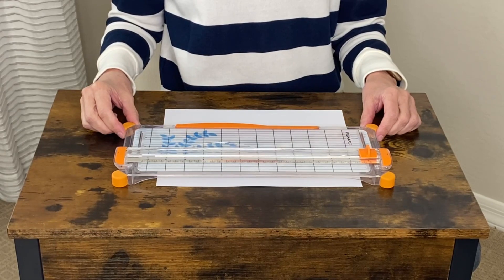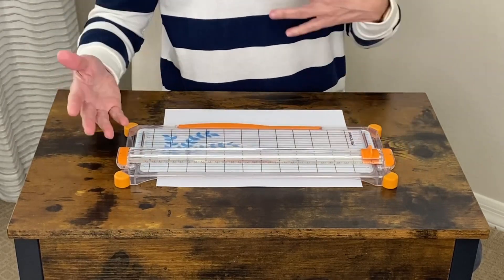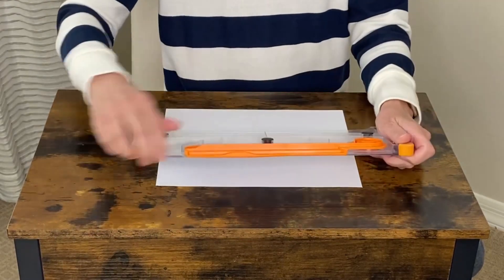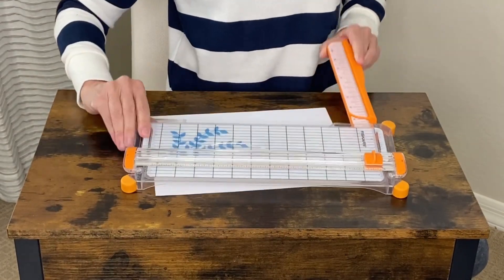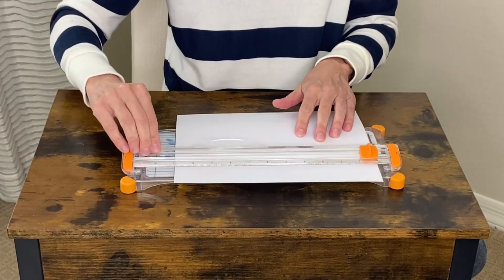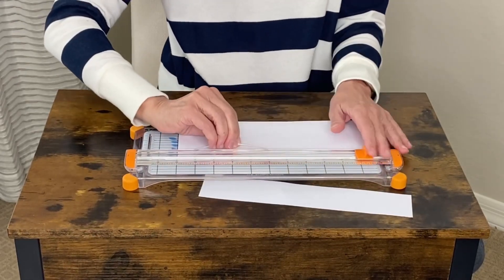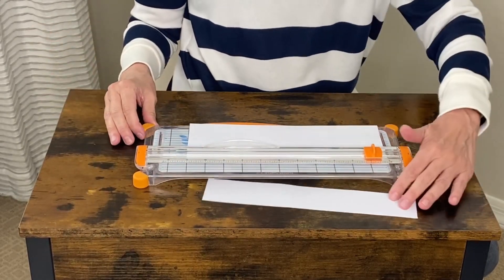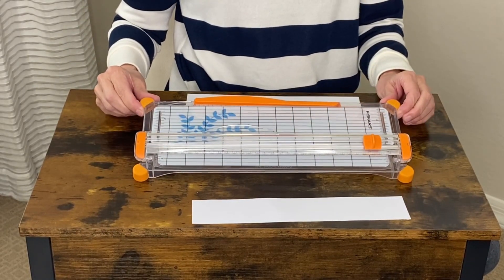Fiskars 12 Inch Paper Cutter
This 12" Fiskars paper trimmer, has bend-resistant rails and an aluminum alignment grid.  It's space-saving design features durable rails that won't bend or bow, so you get a straight, true cut every time.
This compact trimmer is ideal for home office or craft projects.